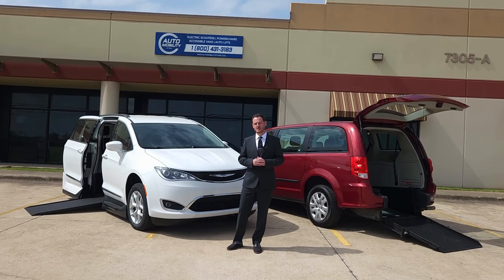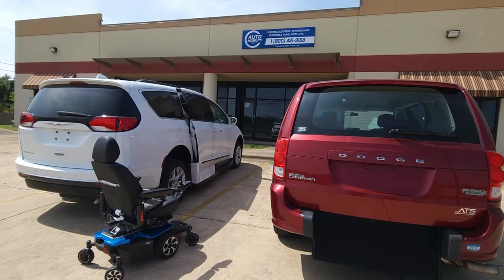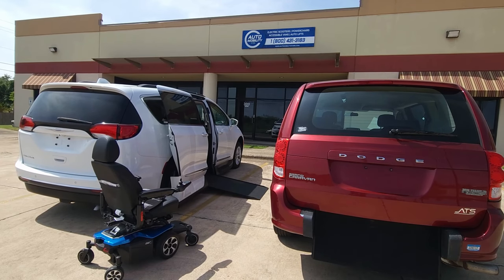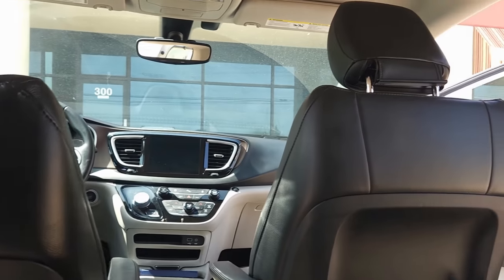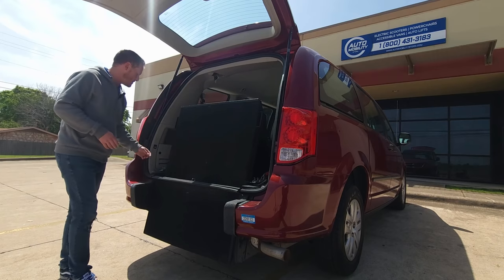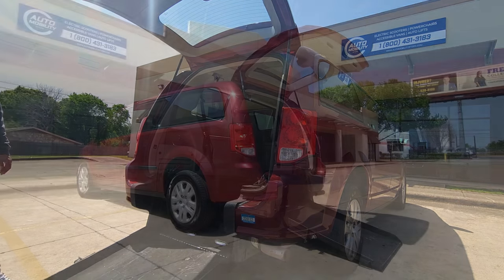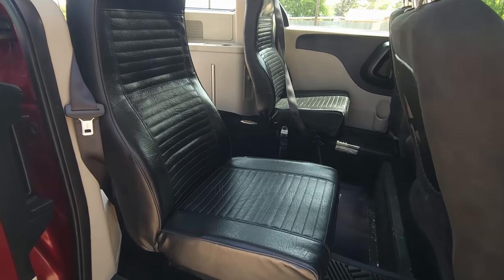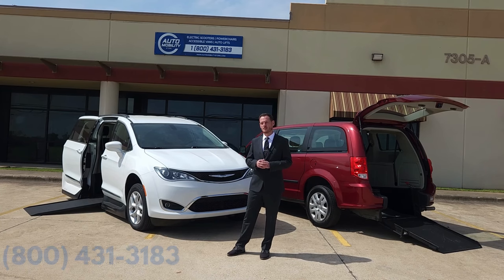WHAT'S THE DIFFERENCE? Side-Entry vs. Rear-Entry Wheelchair Conversion Van Comparison Ramp Systems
Today we are comparing the differences between a Side-Entry and a Rear-Entry Wheelchair Conversion Van

To view our complete collection of all of our Wheelchair Vans,